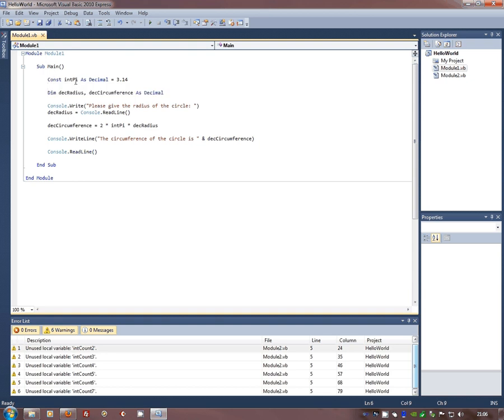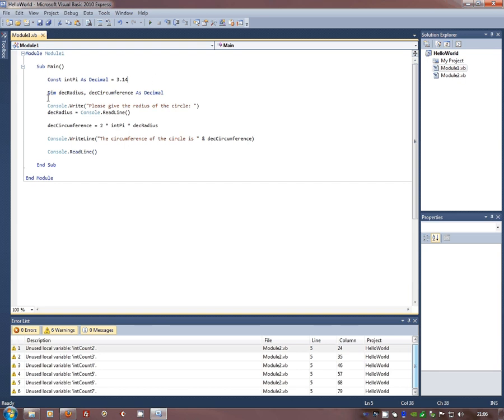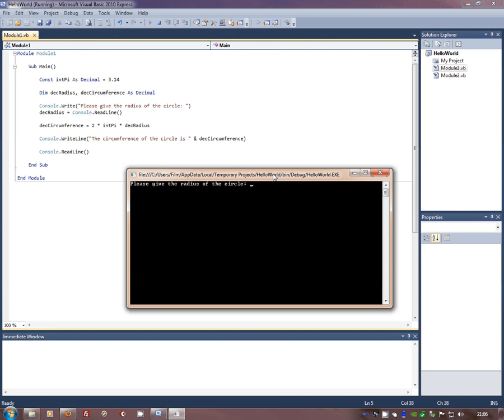VB Programming 9 - Constant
Visual Basic and Constants